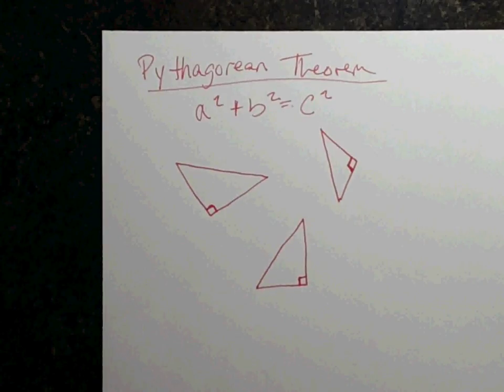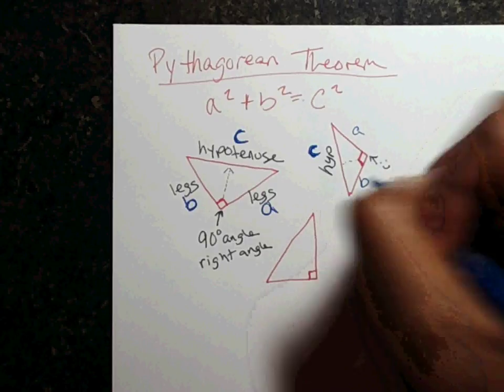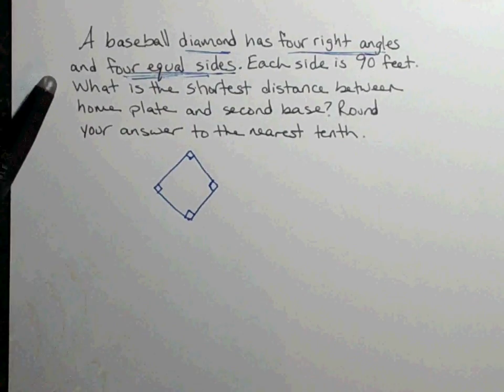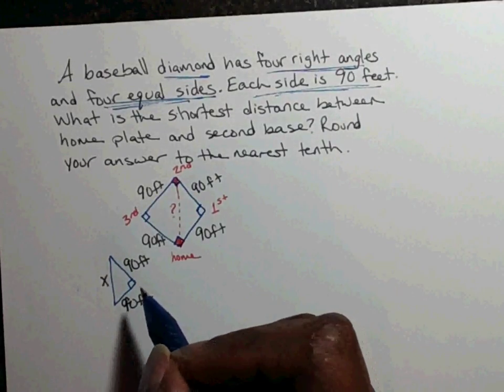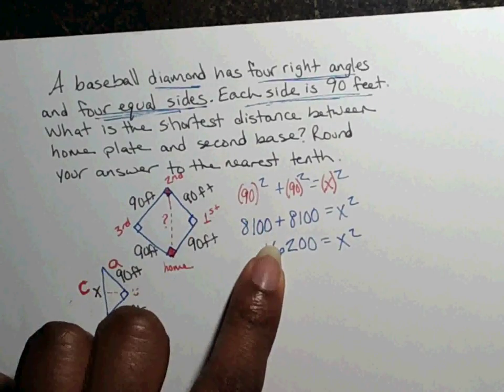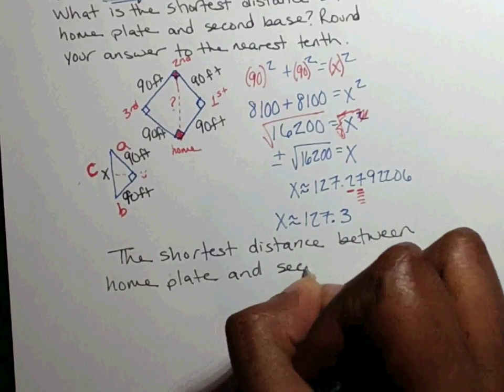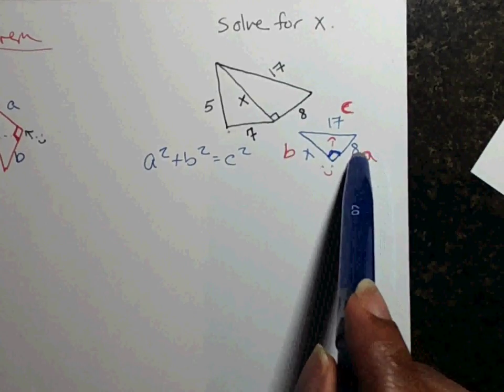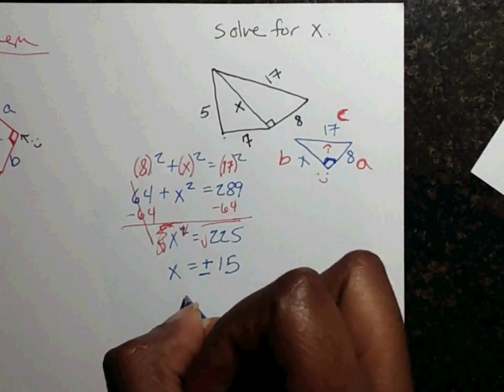Pythagorean Theorem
In this video, you will learn how to use the Pythagorean Theorem in a real world application.